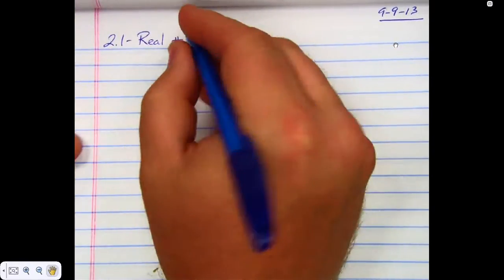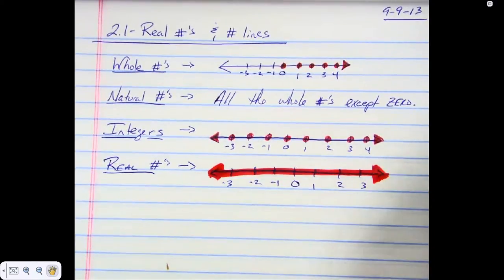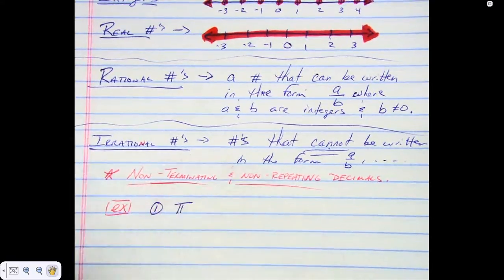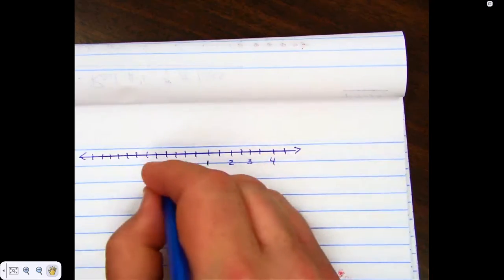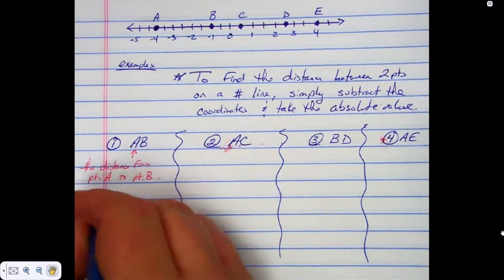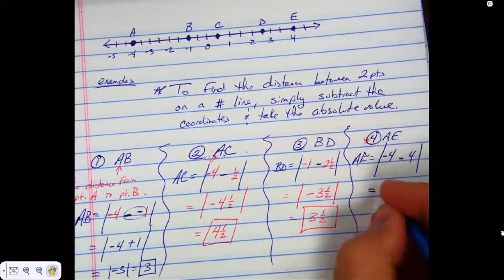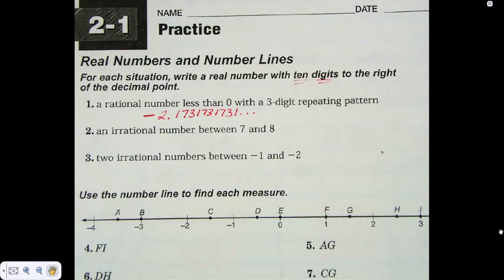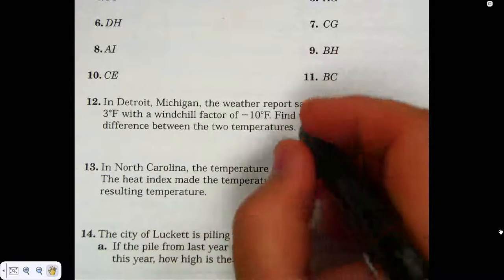9 9 13 IG 2 1